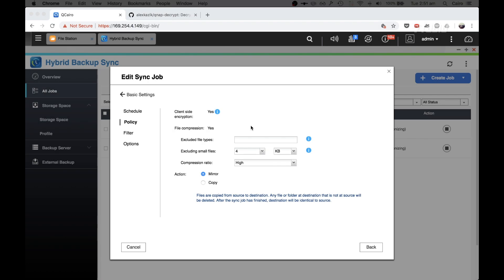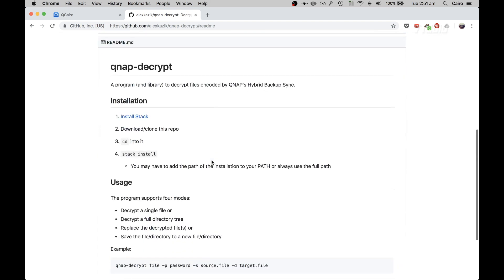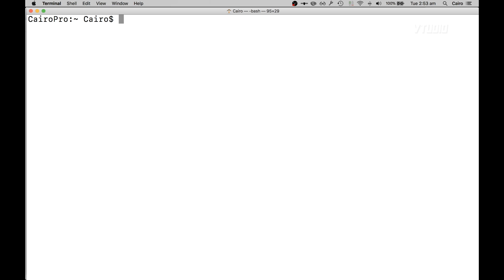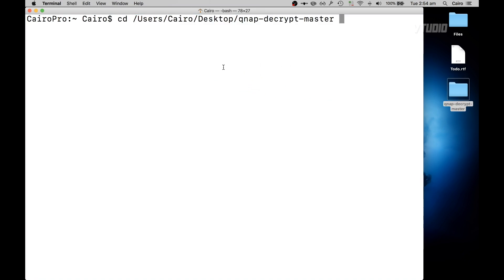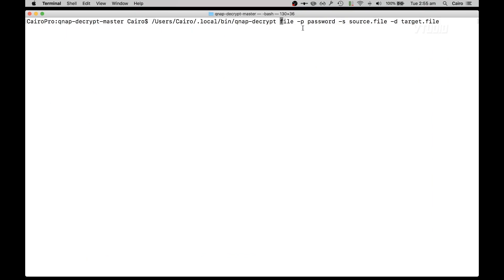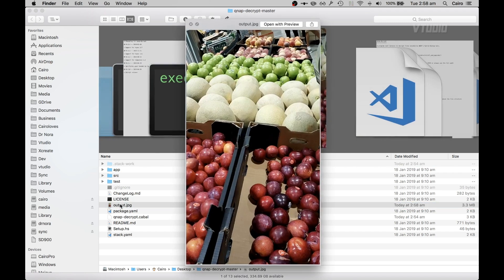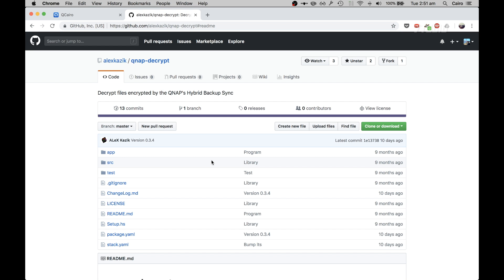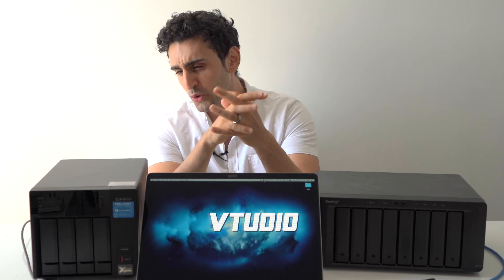QNAP Hybrid Backup Sync HBS3 | Decryption Guide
In this video we guide you through manually decrypting files backed up to cloud services encrypted via QNAP's Hybrid Backup Sync App.

SPECIAL THANKS
Thanks to QNAP for their NAS unit and for your viewing support. If you have any suggestions or would like to help us produce more videos, please